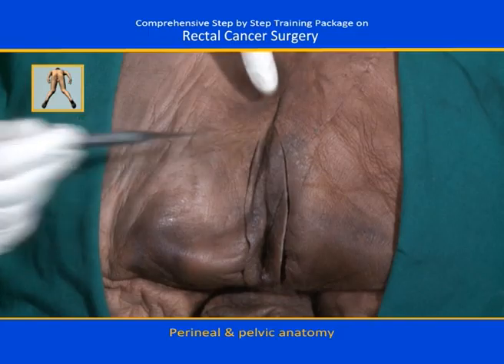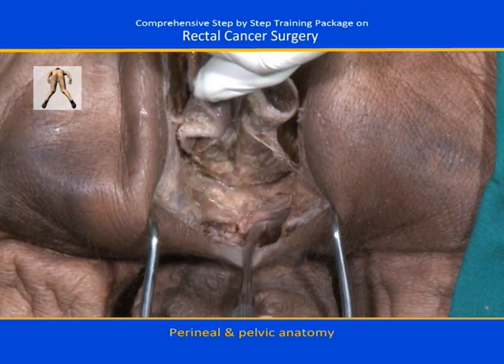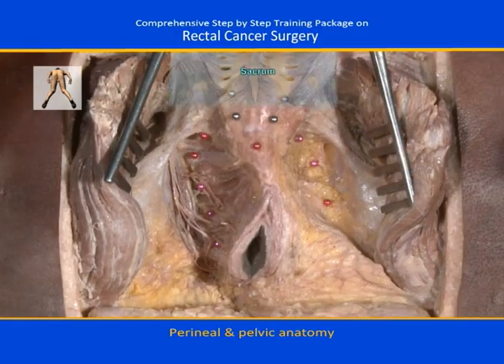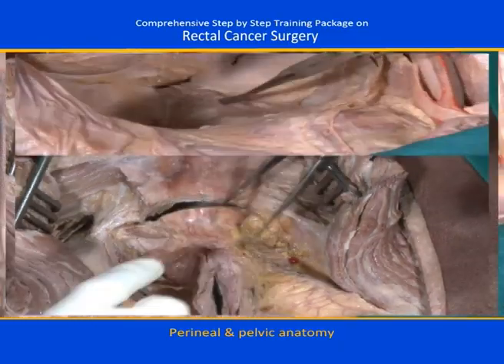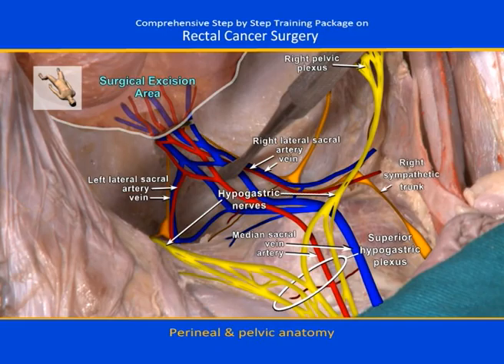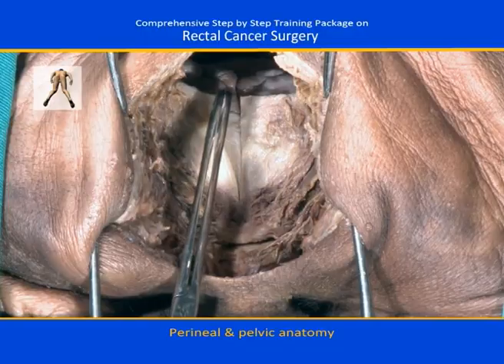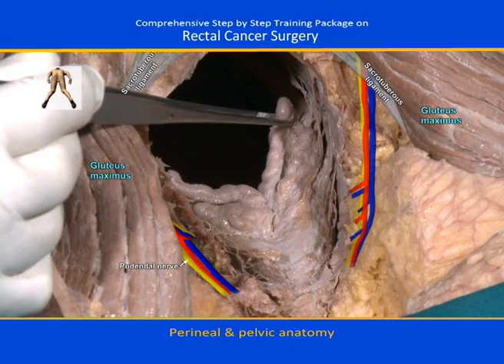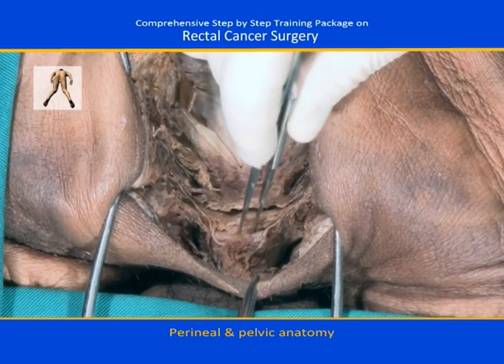3.3 – Perineal & Pelvic Anatomy: Cadaveric Dissection